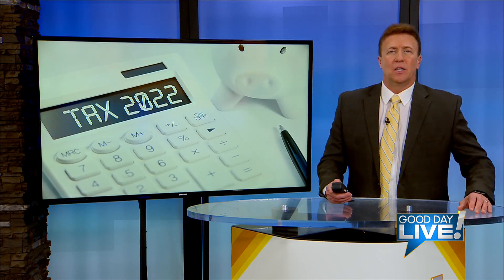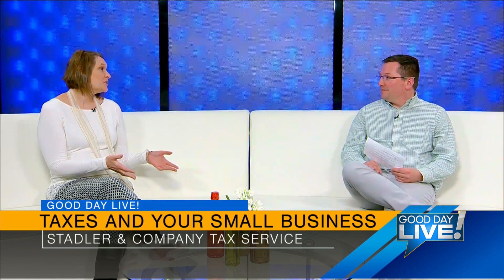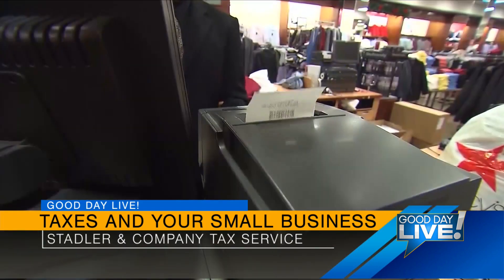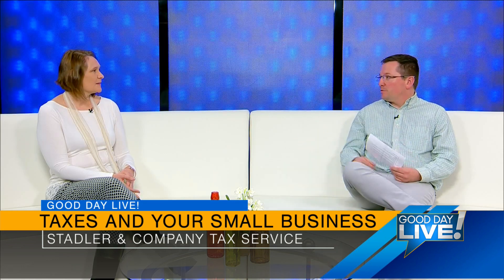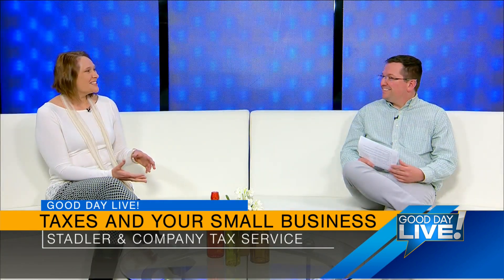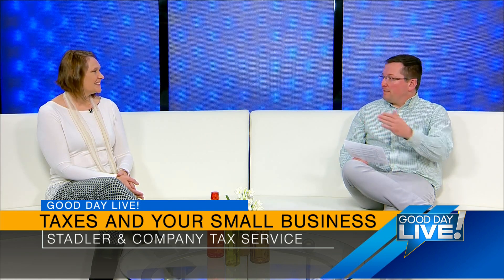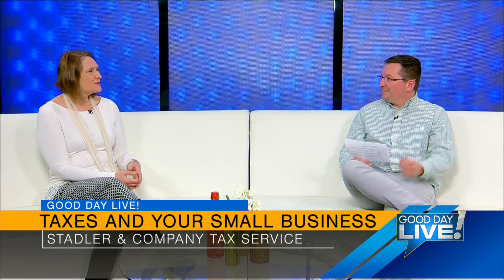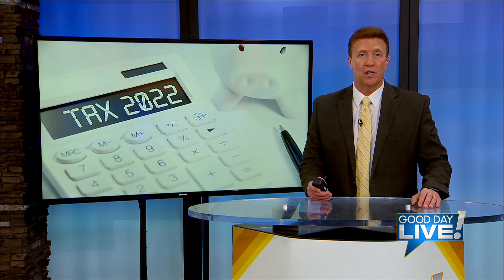Good Day Live!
Tax Tips Tuesday! Lori Carpenter from Stadler & Company Tax Service talks about tax filing for your small business or side hussle.